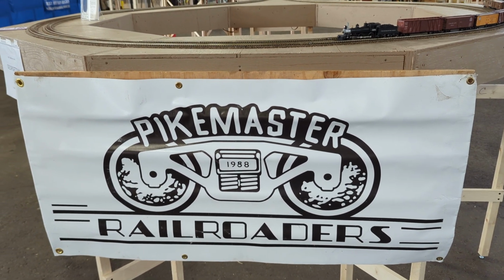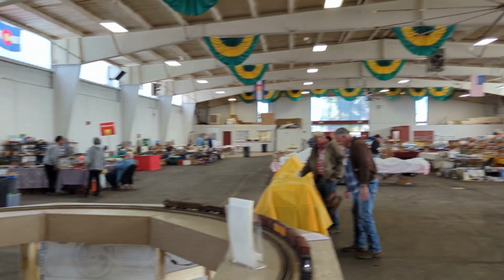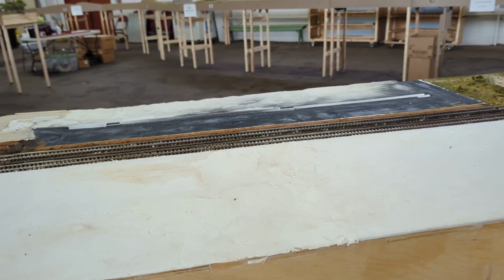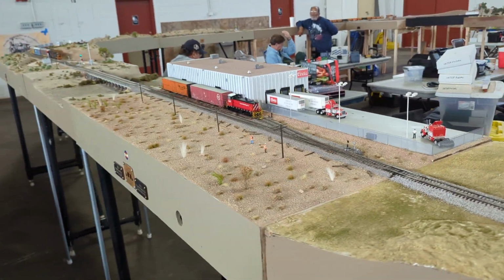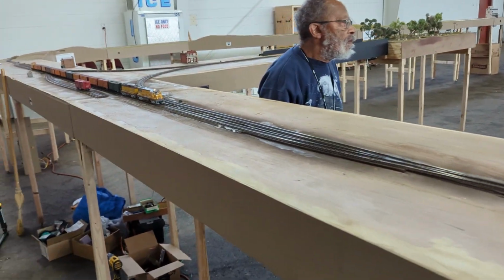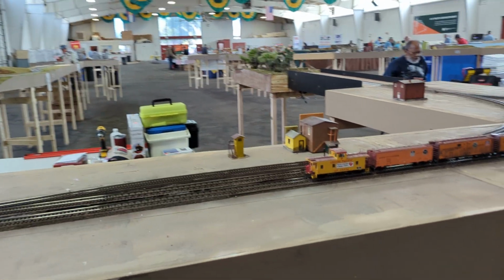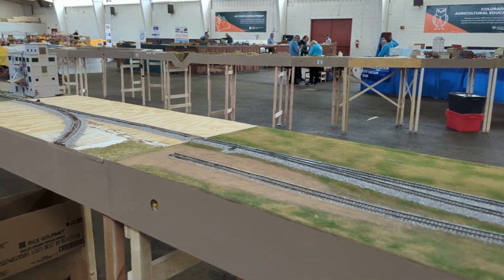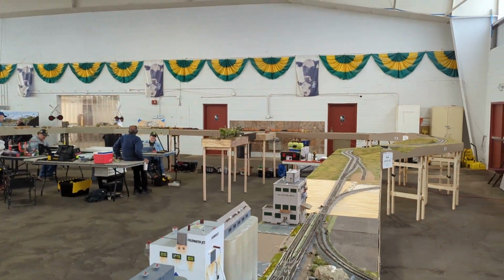Pikemasters FREEMO, October 2023 show in Pueblo